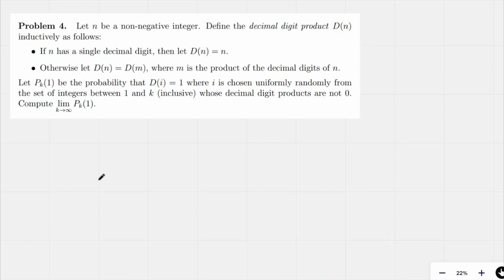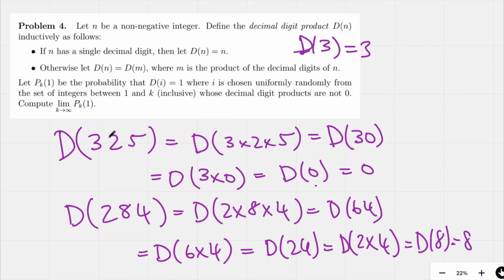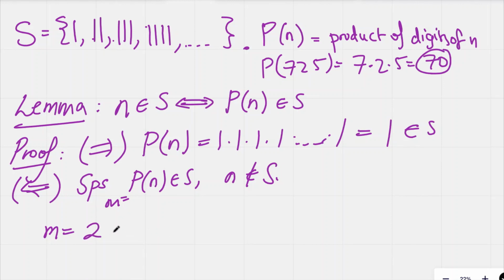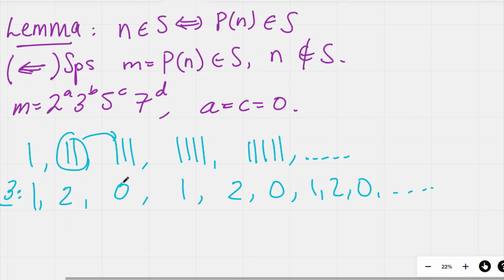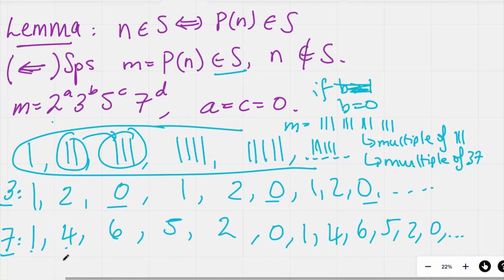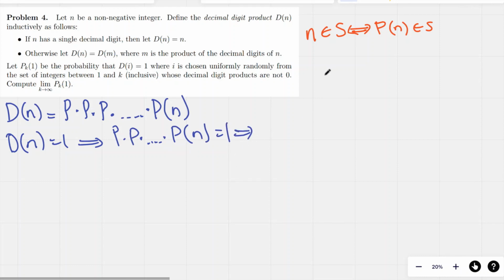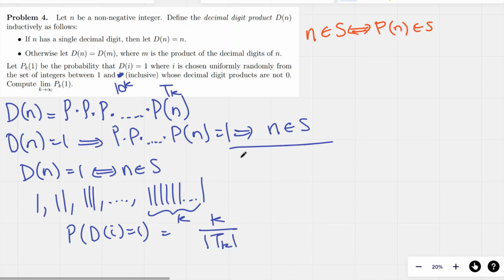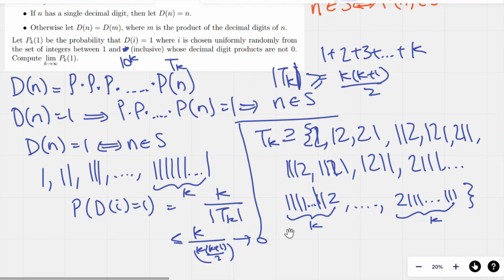give her the D(n) this Valentine's day.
This problem is a really interesting probability/number theory problem from the Imperial College Maths Competition. D(n) is the digit product function and it iteratively computes the product of the digits of n until we are left with a single digit number. We want to work out the limit as k goes to infinity of the probability that D(n)=1 where n is chosen uniformly over the integers between 1 and k whose digit product is non-zero.

Thanks.